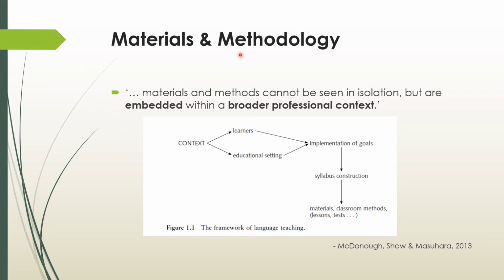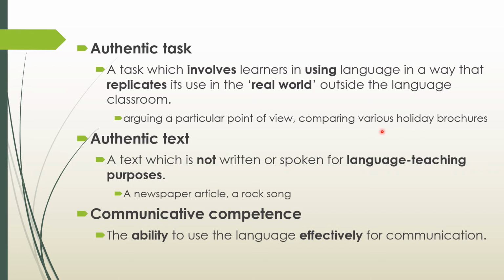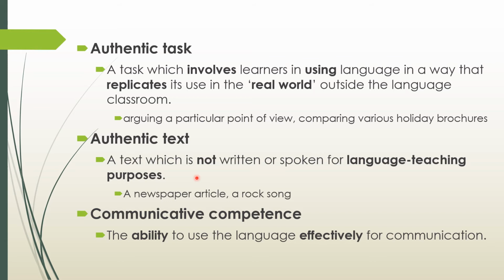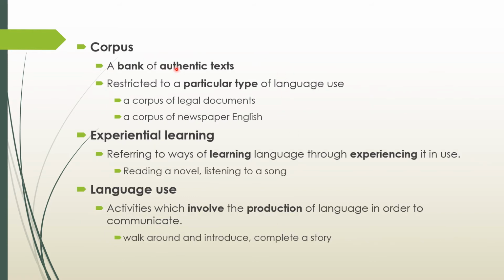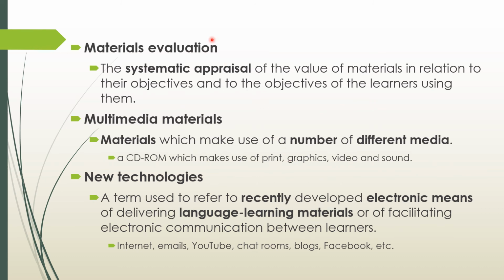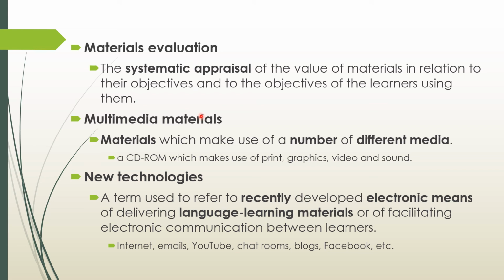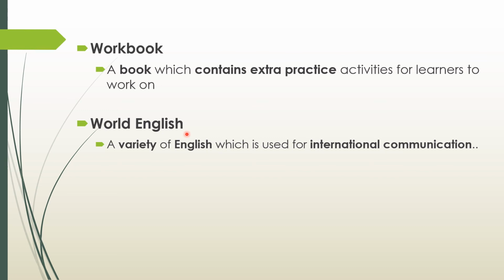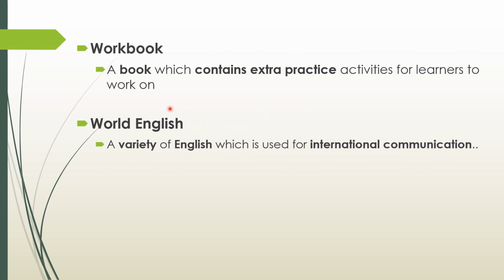Materials for teaching English: Issues you need to know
This video contains basic information on materials and their development. It can be categorized as introductory slide narration of Material Development. The general terms which are used in the discussion of ELT Materials, are acknowledged in the narration.